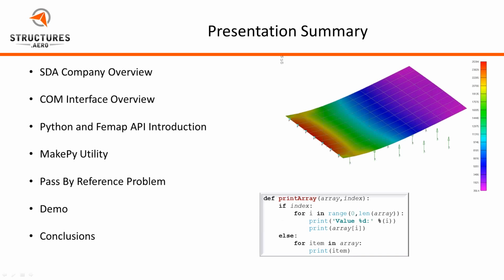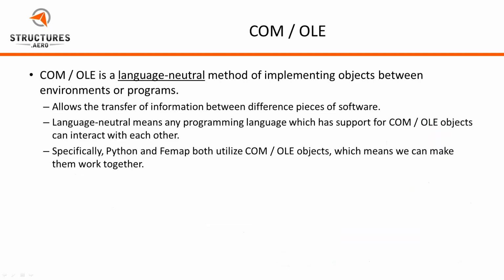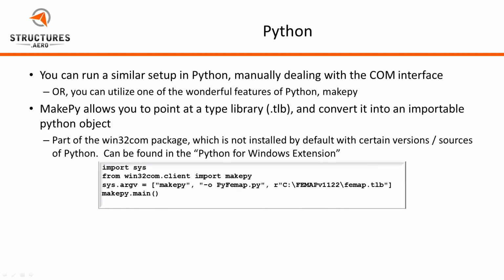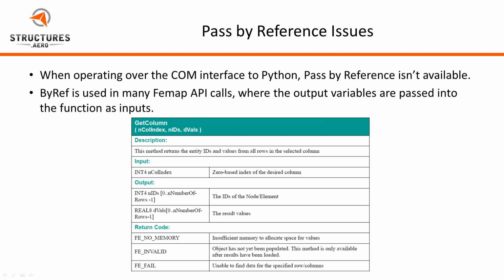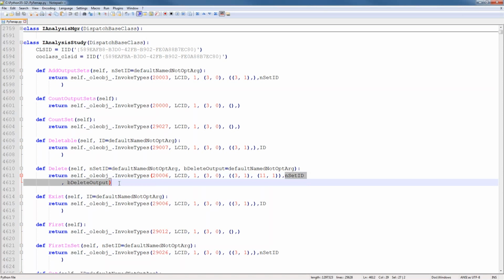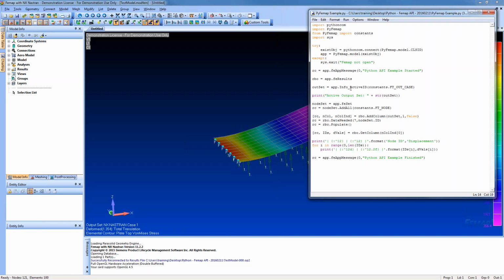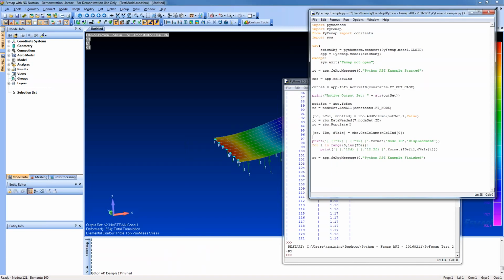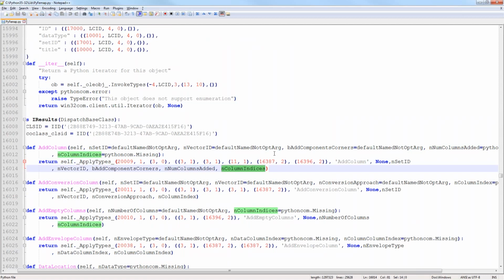FEMAP API Programming: Integrating Python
This webinar demonstrates how to use Python in the FEMAP API